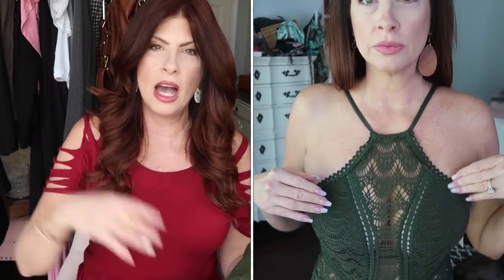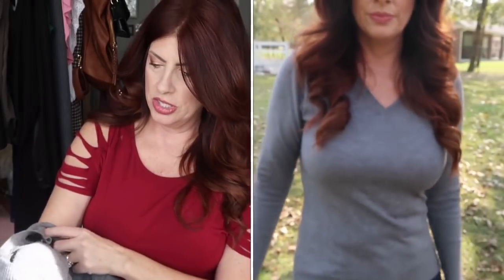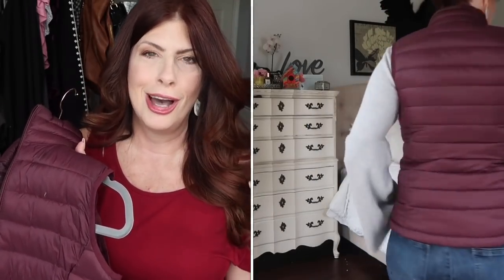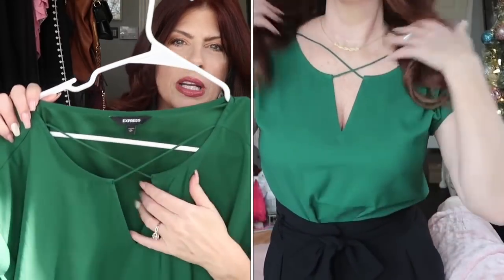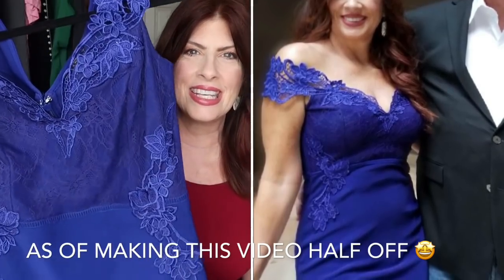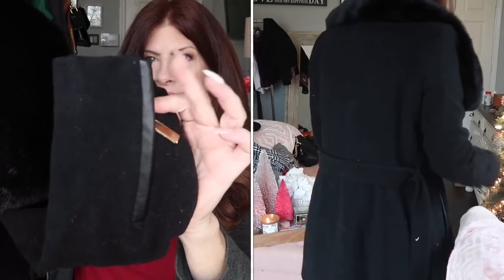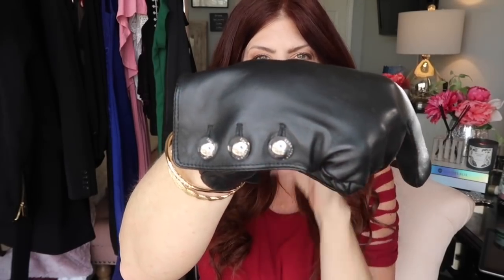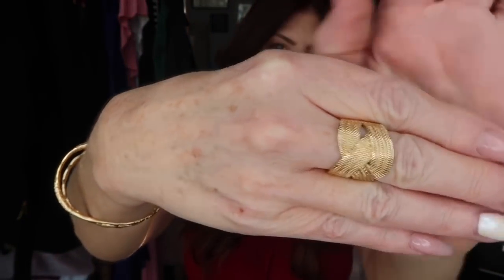2018 FASHION AND ACCESSORIES FAVORITES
My 2018 FASHION FAVORITES

❤️CLOTHING

Swimsuit Becca Macy’s

Maxi Dress

Blue Bardot Dress ON SALE

Green cross blouse

Olivia and Grace flare sweater skirt
Similar (Longer)

Jeans Wit and Wisdom

Jeans Rag and Bone

Black culottes

Spanx Leggings

Sweater Dress Amazon

Off shoulder maxi dress

Distressed Red Top

V Neck Sweater

Mama Bear Sweatshirt

Puffer Vest

Leith cardigan

Lace Bodysuit

Button Down bodysuit

Button Down Shirt

Black wool coat

Target Blazer

❤️ACCESSORIES

Diff Eyeglasses Jessie James Decker

Bee bag

Sole Society Backpack

Target handbag

Michael Kors Leather Gloves

❤️SHOES/BOOTS

Lucky Brand

Stiletto boots